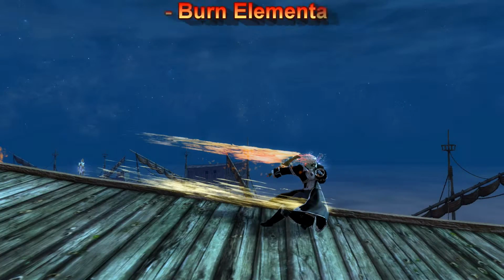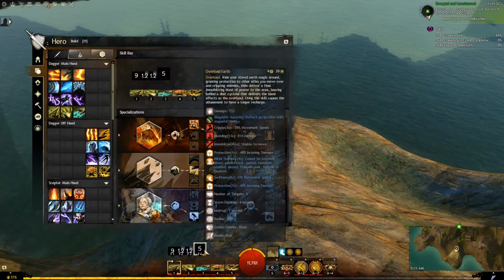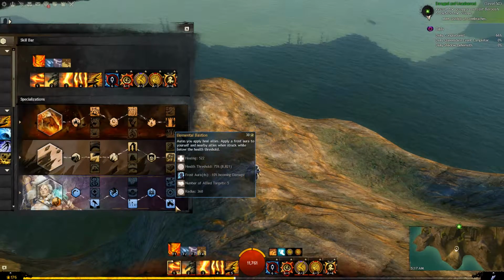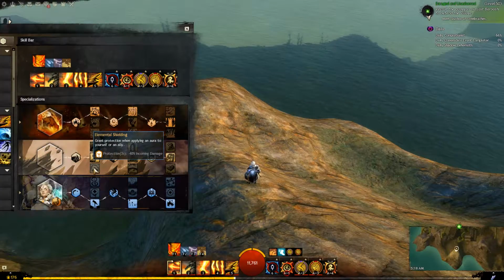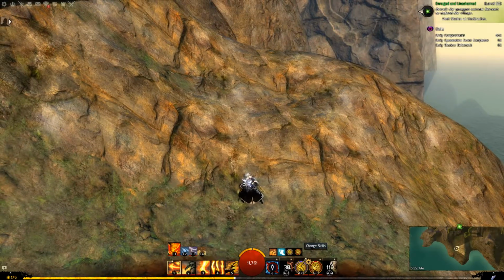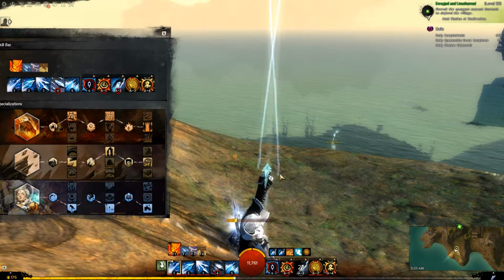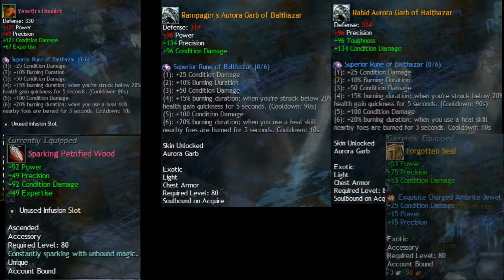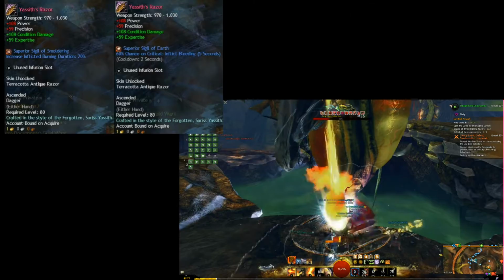Guild Wars 2 Elementalist Burn Condition Build Dec 2016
Ele Burn Summary:
Equipment:

Maximising Damage:
Everything Viper's
Superior Rune of balthazar
If you max your Burn condition duration at 100%, replace some of the trinkets with Sinister stats so you don't waste exta stats point in condition duration as condition duration cannot go beyond 100%.

Budget:
Full Rampager's or Rabid's

Weapons - Viper's or Rampager's
Dagger/Dagger - Sigil of Smoldering and Earth (Or Bursting)

Spare weapons:
Scepter, focus and warhorn for different aoe skill/extra cc.

Specialisations:

Fire - Top, Top, Mid
Earth - Mid, Top, Mid
Tempest - Bot Bot Bot

My Definition for Guild Wars 2 Game Modes:

General PvE: World bosses, Roaming in PvE Map, Mapping, HoT Meta Events.
Dungeon/Fractal: Specific 5man PvE content.
Raid: Specific 10man Elite PvE Content.
WvsW: Battle between realms
PvP: Competitive versus.